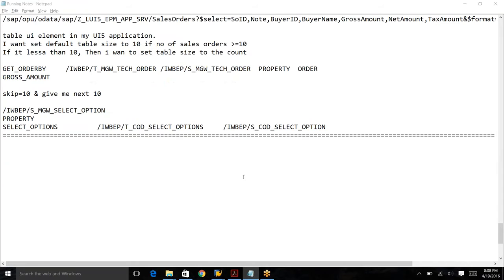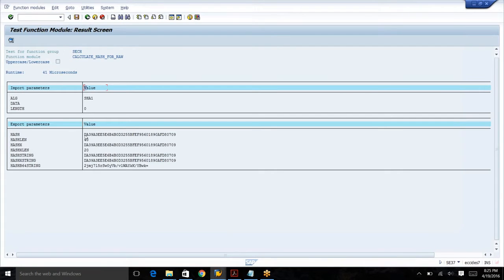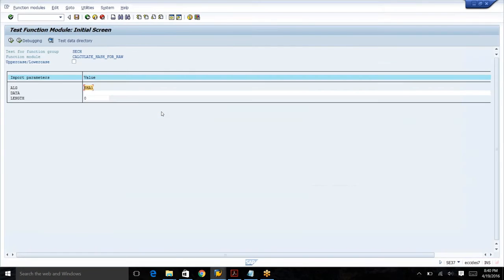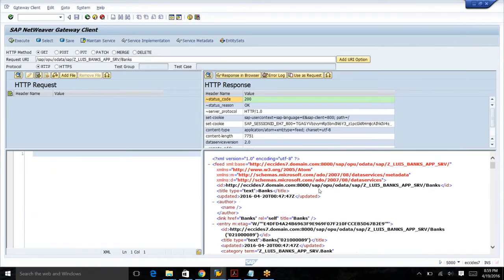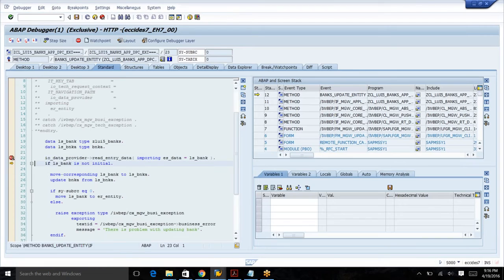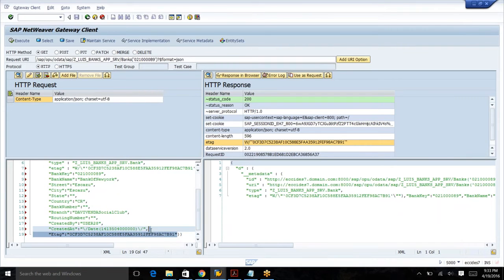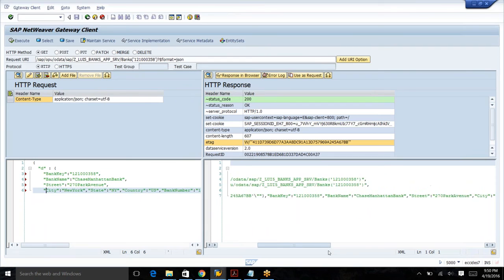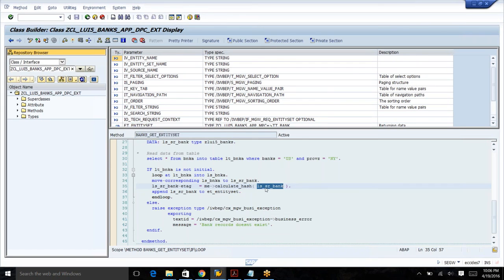12) Entity Tags.mp4